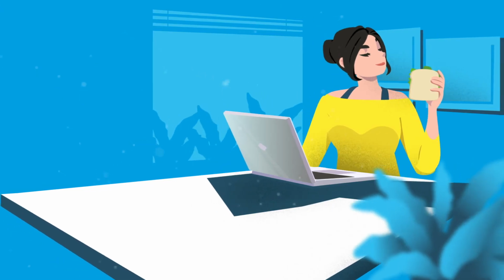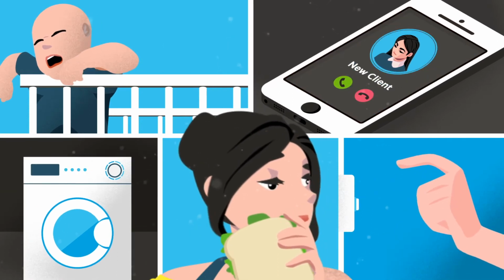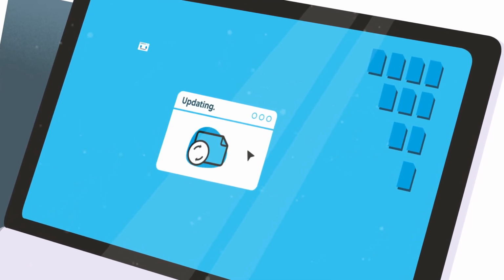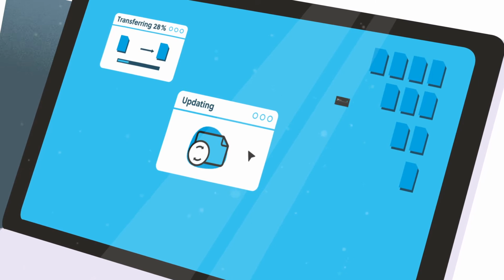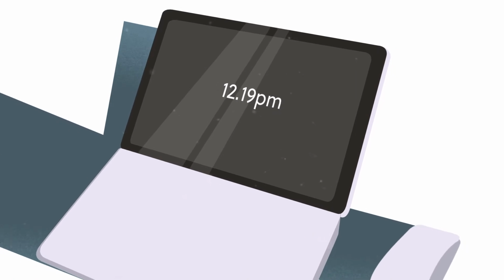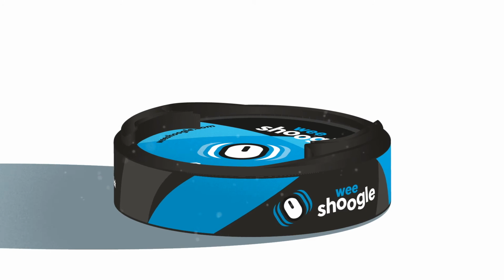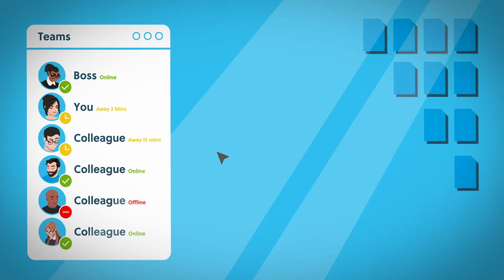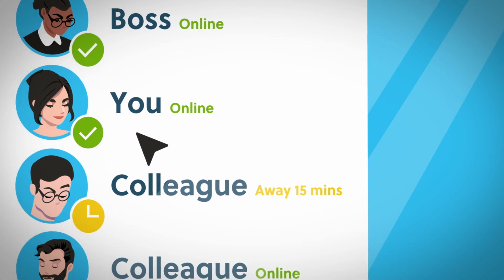Wee Shoogle - The Undetectable Mouse Mover, No Software required - Now available on Amazon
Take the stress out of working from home with a Wee Shoogle and keep the green light on and your status 'active' on your Microsoft Outlook or your Skype or Teams sessions.

The Wee Shoogle is a computer mouse accessory which keeps your computer active and awake. The Wee Shoogle motion simulator keeps your mouse active to stop your pesky screensaver activating.

It removes the need to reconnect to your VPN network multiple times a day and keeps your green and ‘active’ status on applications such as Skype, Teams and Outlook, even when you’re away from your desk!

It's PC & Mac compatible and undetectable as there's no software to download or any mouse drivers to install - simply plug in and play to use stress-free on your personal or work computer when working from home.

Give your life the green light to do the things that matter to you. Give yourself piece of mind. Give yourself room to breathe. Give yourself a break when needed. Give your life a wee shoogle!